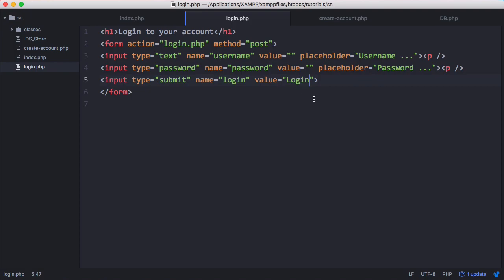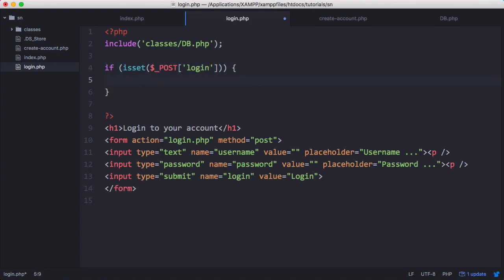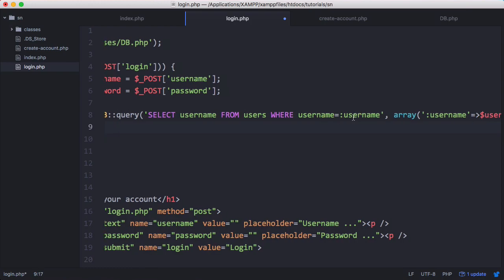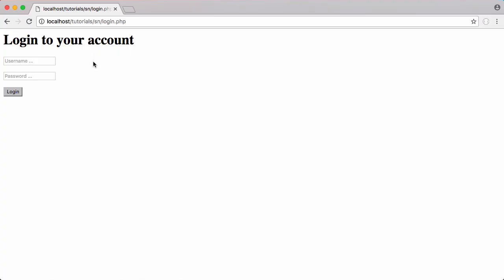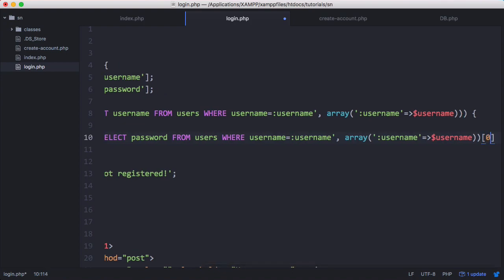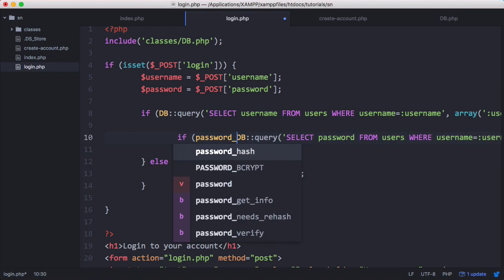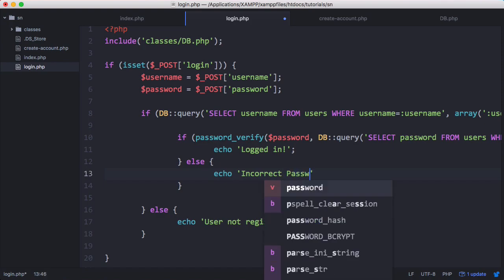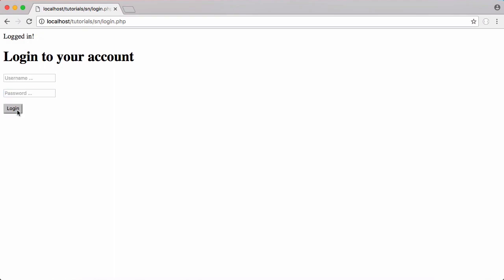New Social Network - Part 4 - Logging in Users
In this video we'll be doing the login validation to check each users details before they login.

This means that users will only be able to login using the correct details, once they provide the correct details we'll be able to create a login token to securely check if the user is logged in on each page they visit.